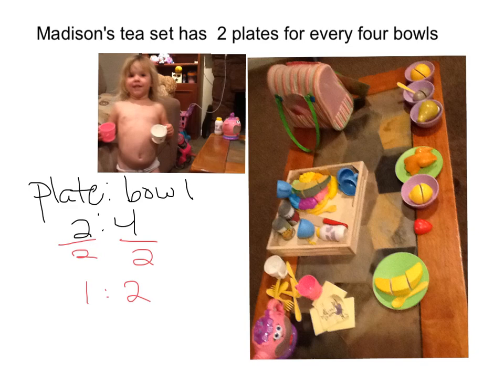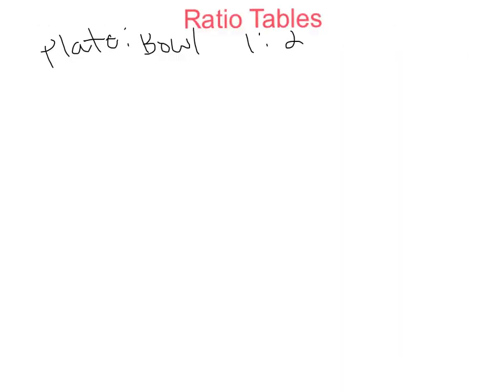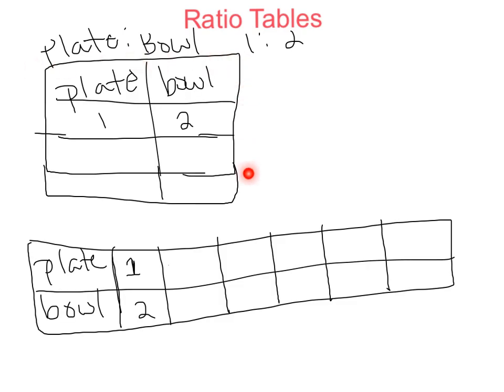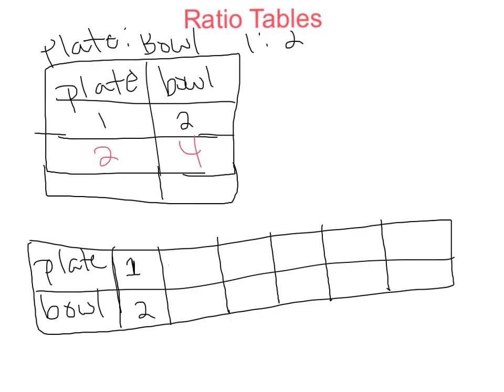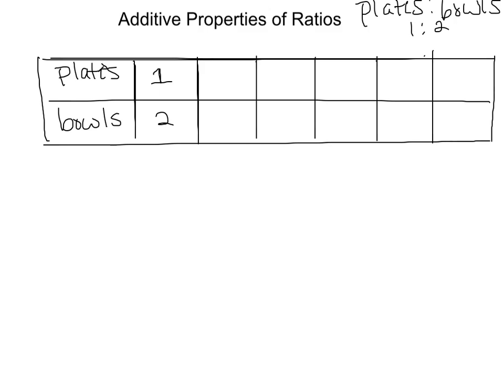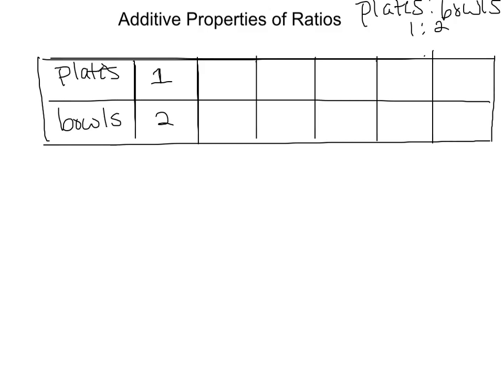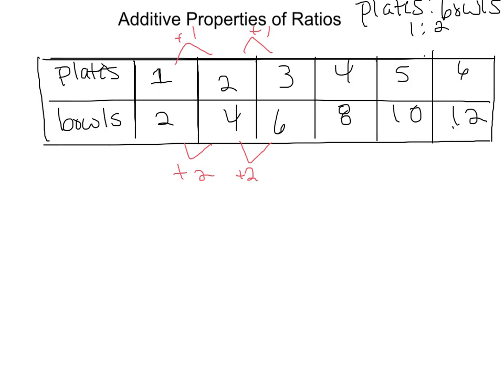Additive and Multiplicative Properties of Ratios